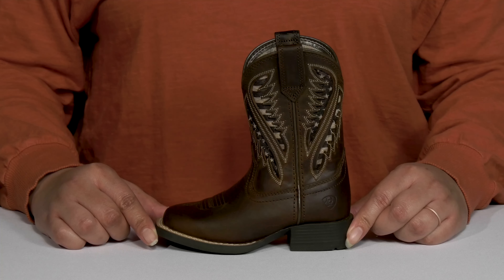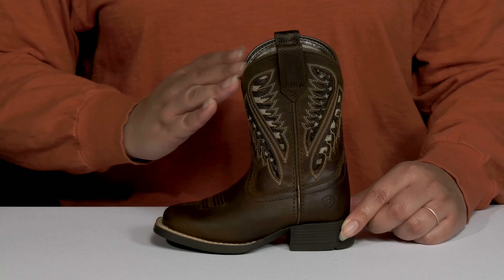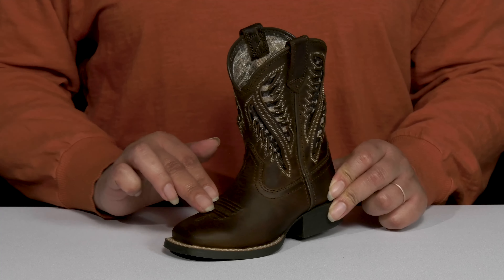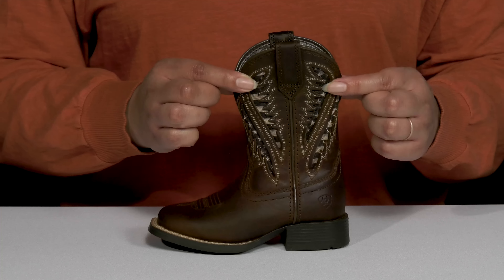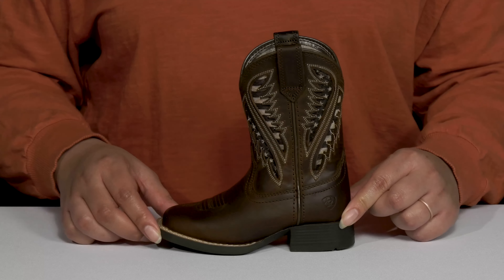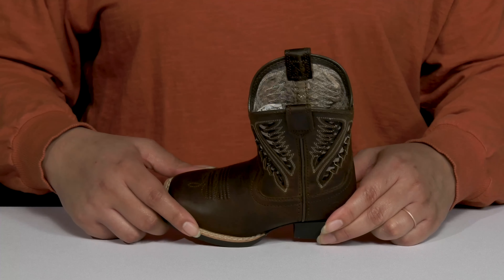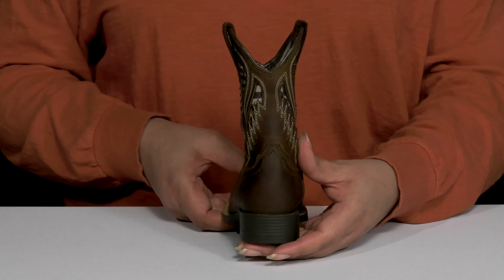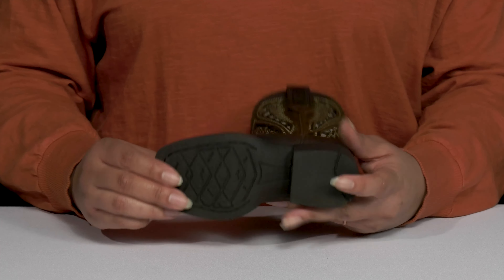Ariat Kids Quickdraw Venttek (Toddler/Little Kid/Big Kid) SKU: 9187021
Making their way down to the stables with unstoppable star-spangled pride in the patriotic Ariat® Kids Quickdraw Venttek (Toddler/Little Kid/Big Kid) western boots.
Supple leather uppers constructed with winged cutout details and star and stripe panels.
Square-toe western boot with boot pulls for easy on-and-off.
Four-row stitch pattern.
Smooth synthetic lining.
Removable Booster Bed™ footbed extends for long-lasting wear.
Breathable 4LR™ insole provides additional support and comfort.
Flexible rubber TPR outsole provides additional grip and stability.
Imported.